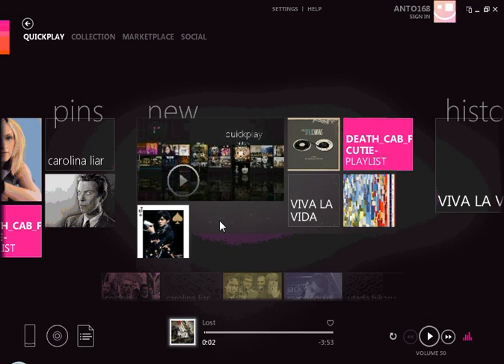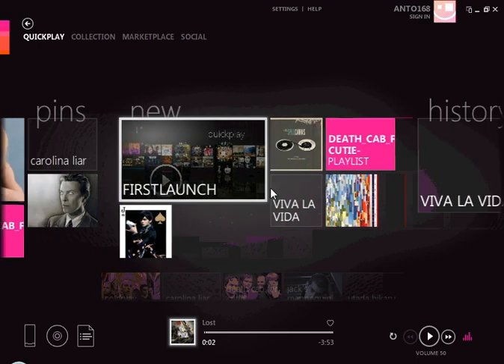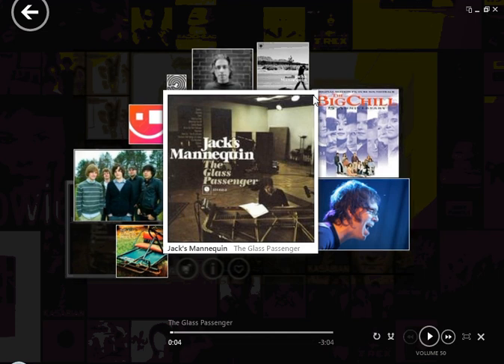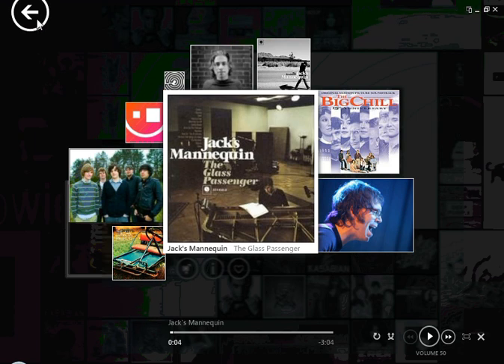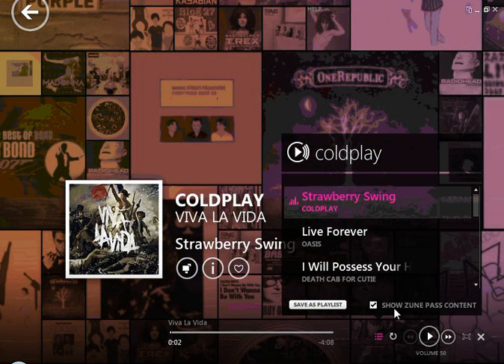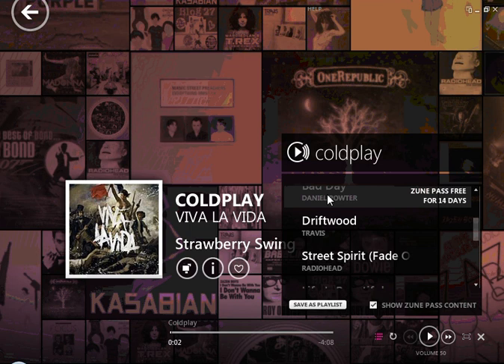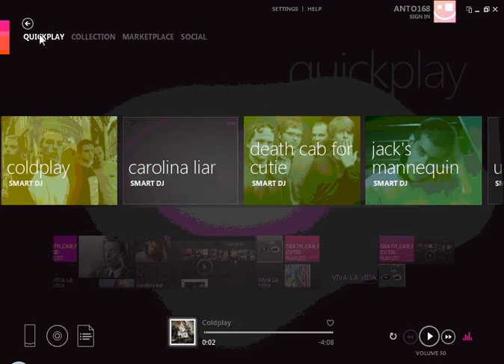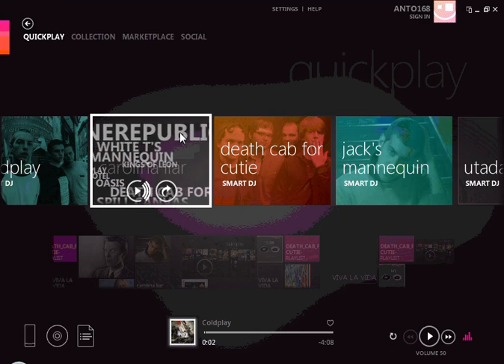Quickie Zune Software Review - Best Official Features!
Quickie review of the new Zune 4.0 Software